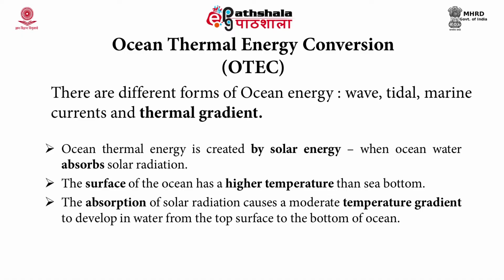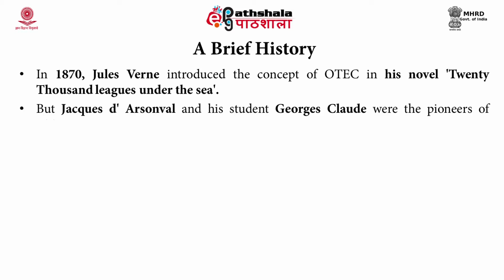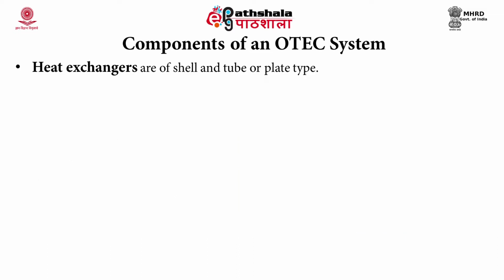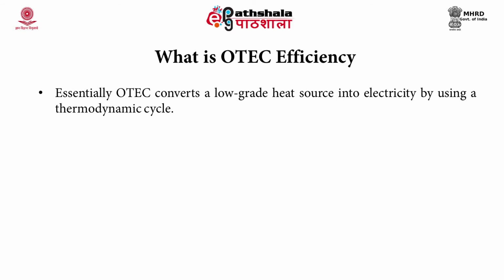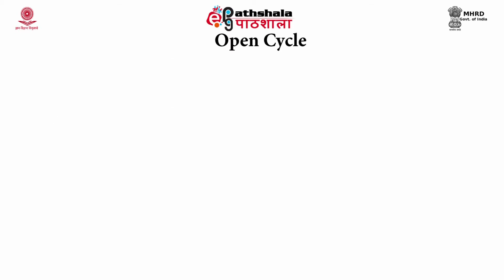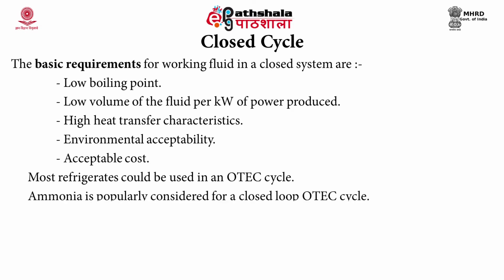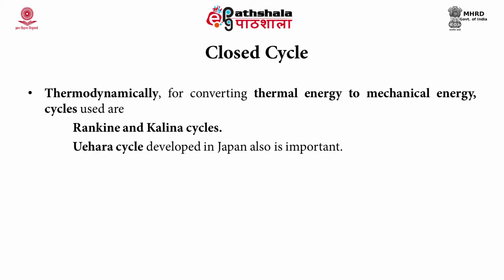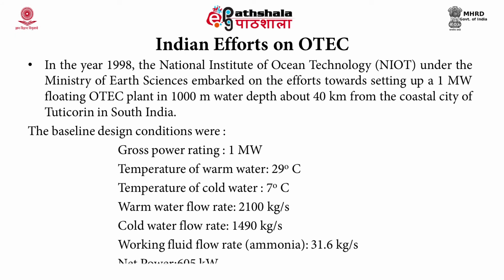M-09. Principles of generation of ocean thermal energy conversion